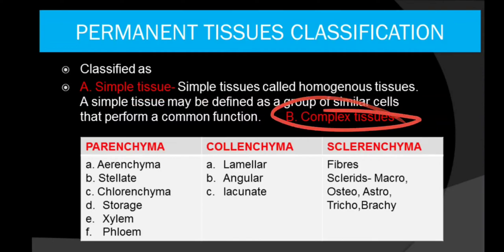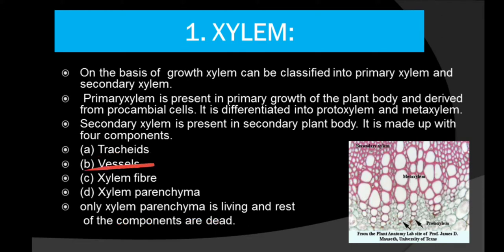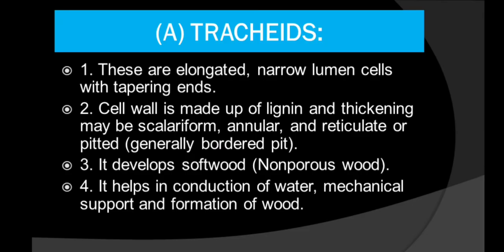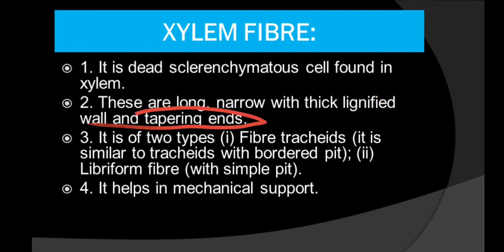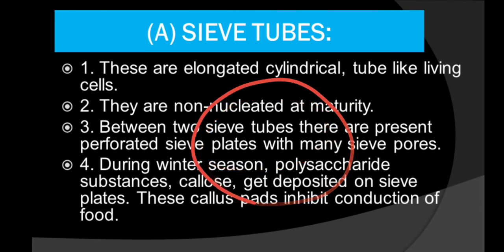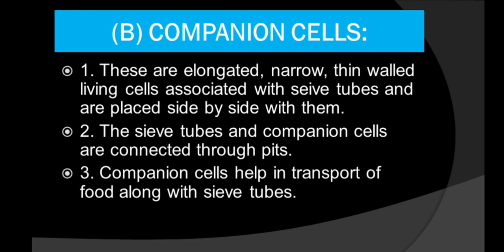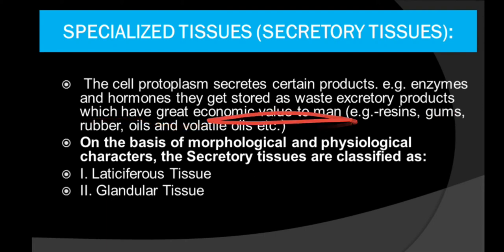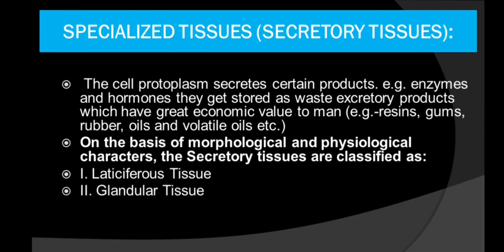Complex Permanent Tissues in Plants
Hi I am a MEGHA working as an educator on YouTube.

write your queries in the comment box